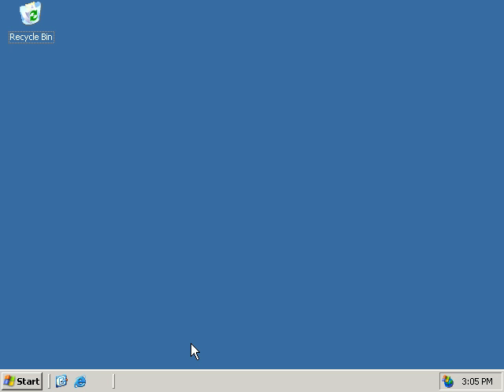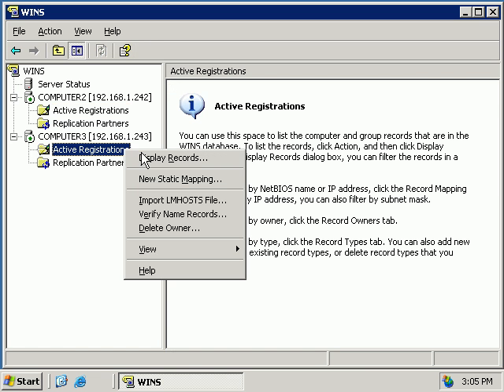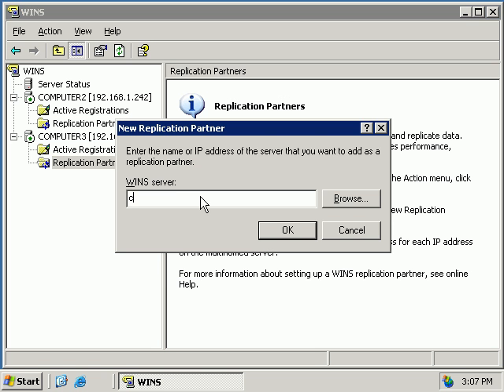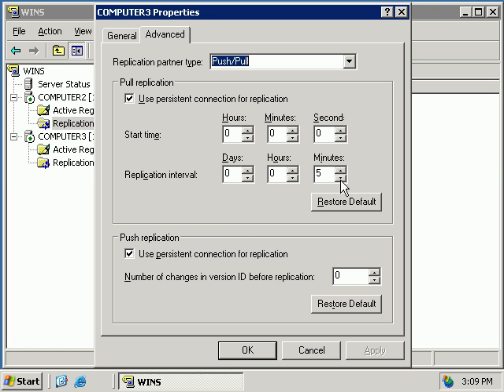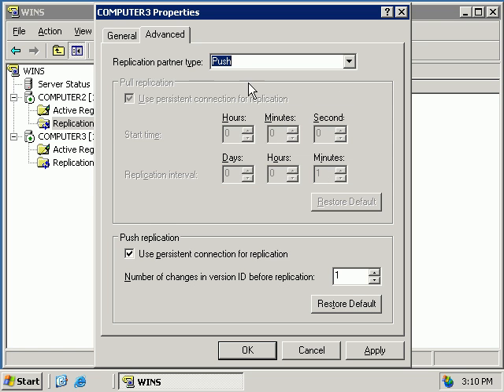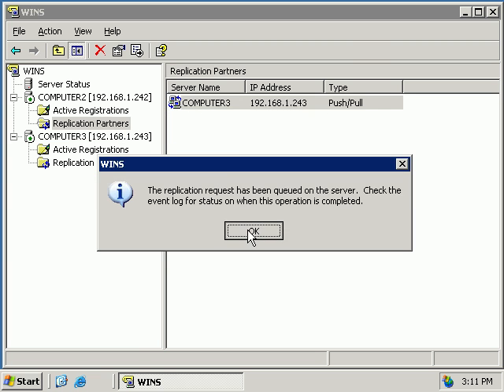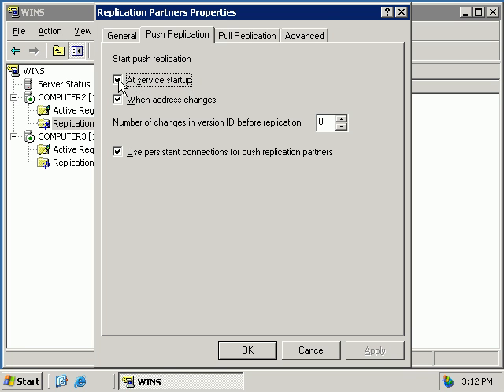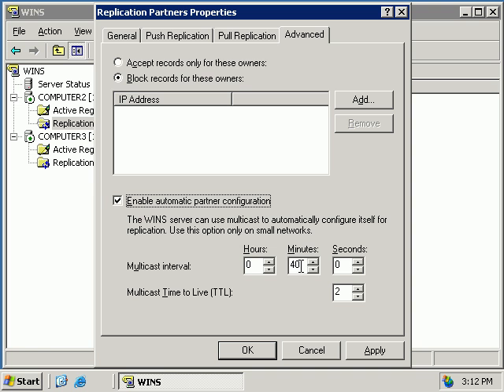70 293 wins rep